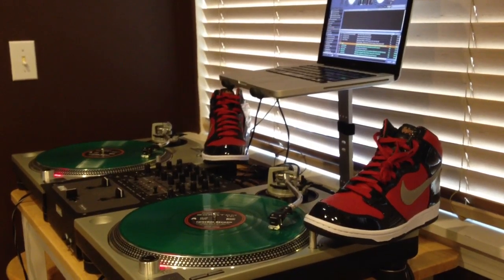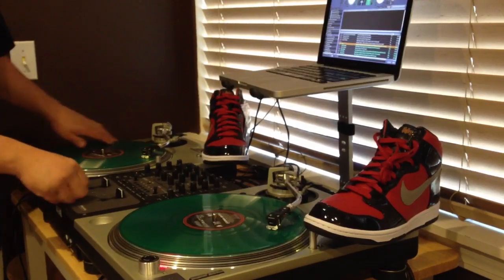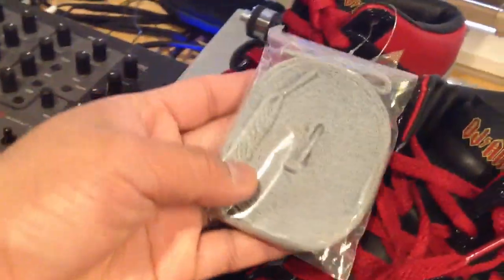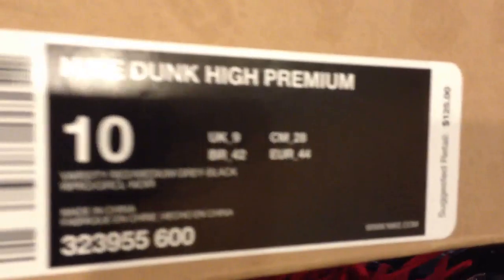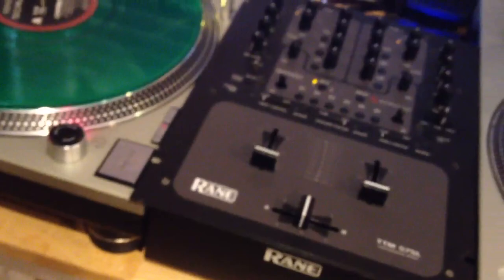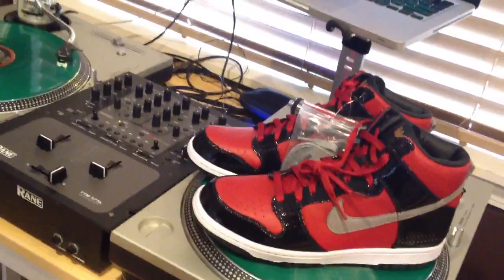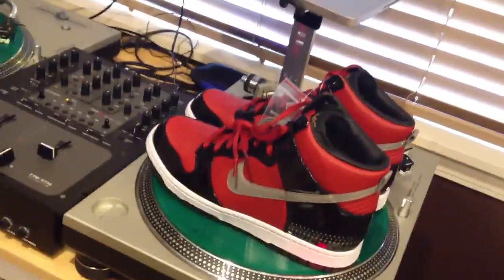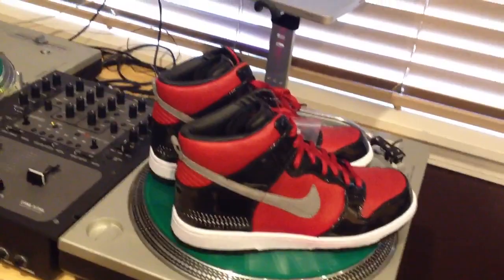DJ AM Dunks w/ DJ Hes Scratching Poorly lol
I am not good at scratching but wanted to share and show my equipment.  Love the DJ AM Dunks!  the beat and music i own as i made it myself...